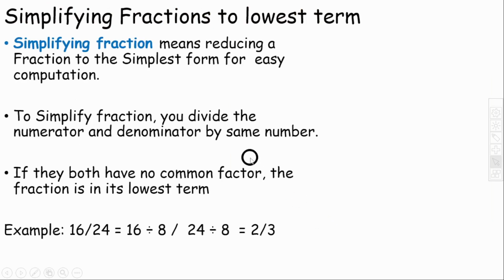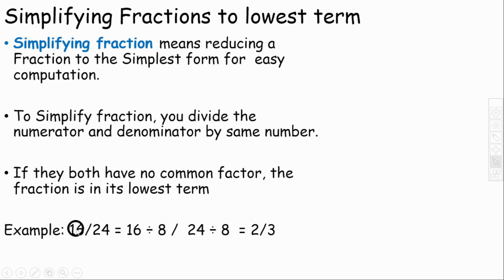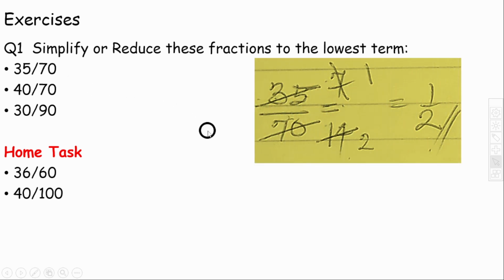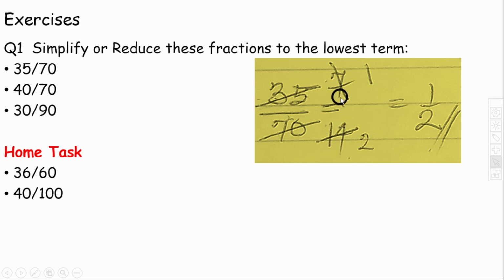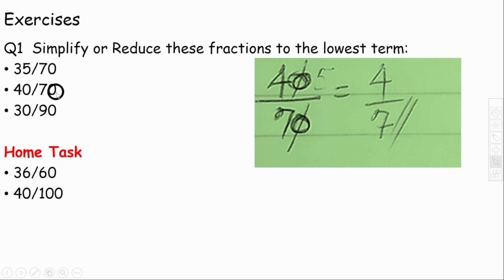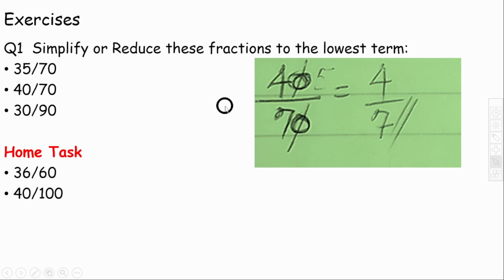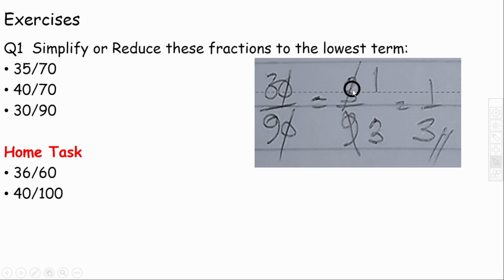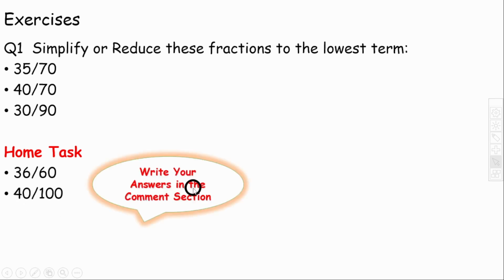How to Simplify Fractions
How to Simplify Fractions | Easy Steps to Reduce Fractions | Math Tutorial for High School & Secondary Students

Are you struggling with simplifying fractions? In this step-by-step math tutorial, we’ll show you the fastest and easiest ways to reduce fractions to their simplest form. Whether you're a junior or senior secondary student or a high school math learner, this lesson will help you master fraction simplification with ease.

🔢 What You’ll Learn in This Video:
✔️ What it means to simplify a fraction
✔️ How to find the Greatest Common Factor (GCF)
✔️ Step-by-step examples to simplify fractions
✔️ Tricks to reduce fractions quickly

Middle school, high school, and secondary school students
Math beginners who want to understand fractions better
Students preparing for exams, tests, or quizzes
✅ Perfect for: SAT, GCSE, IGCSE, CBSE, WAEC, NECO, and other math exams